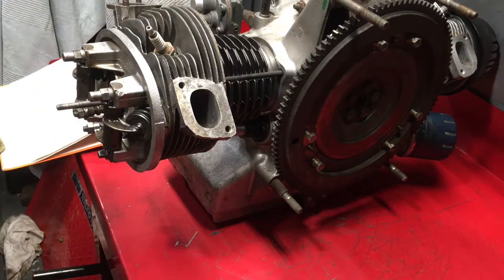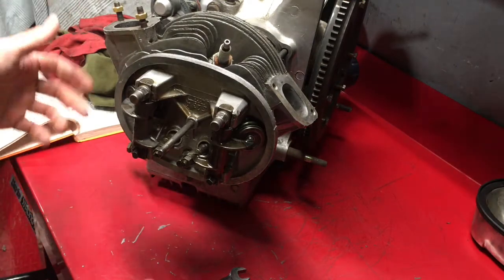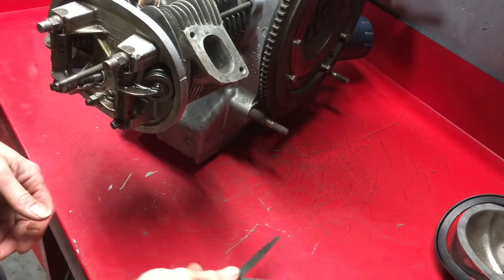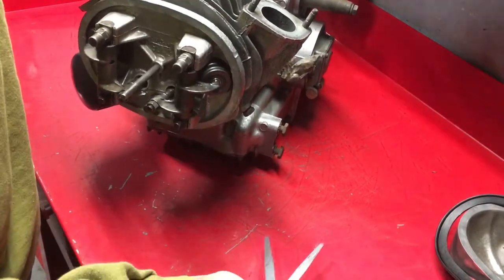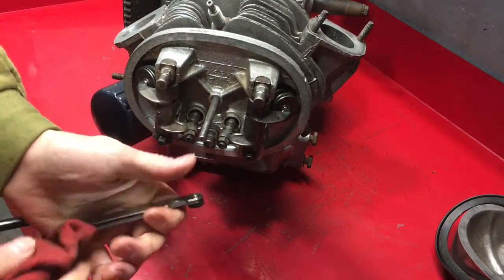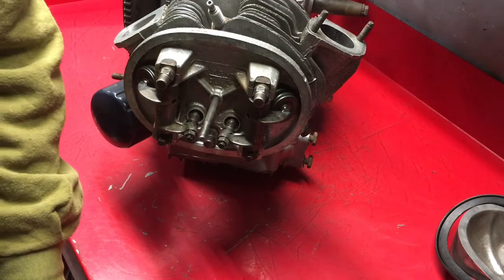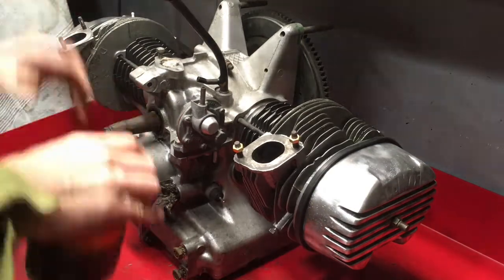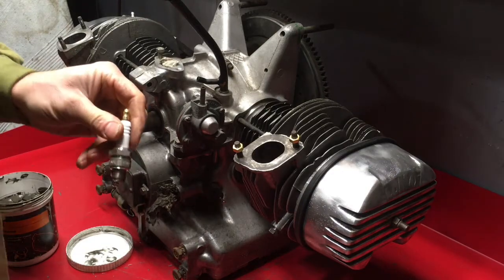Lomax 223 Rebuild #17 2CV Engine Head Torque and Valve Clearances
Tightening the head studs and nuts with checking and resetting the valve clearances